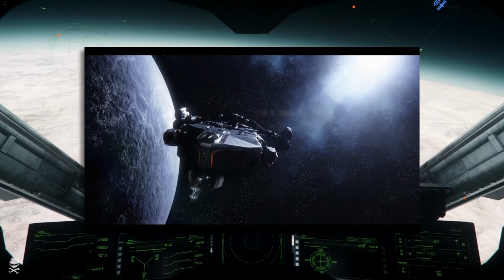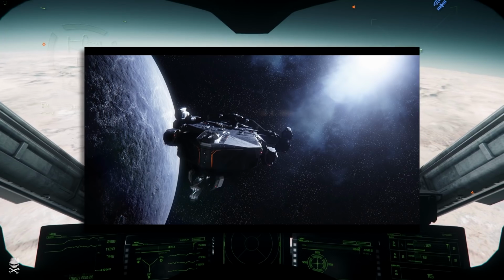Star Citizen : Ship Updates Aegis 11-26-2018